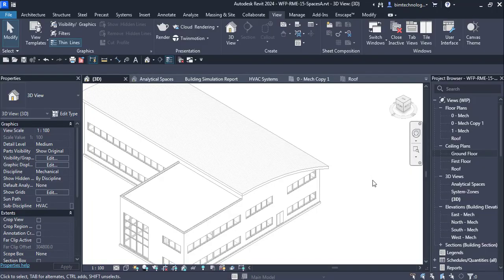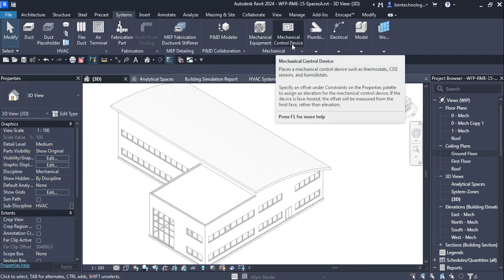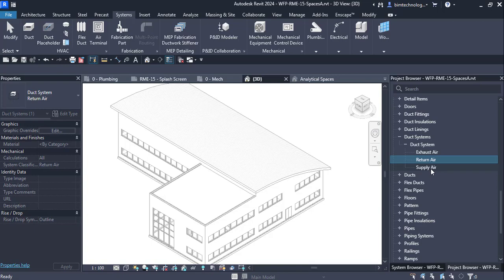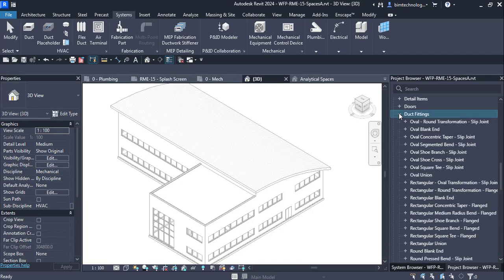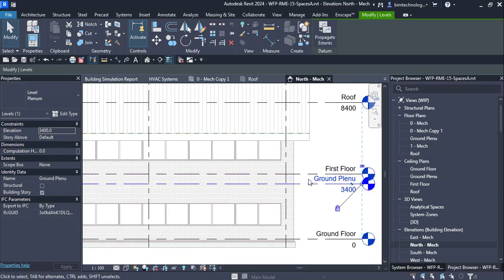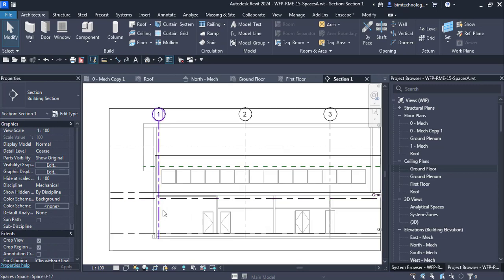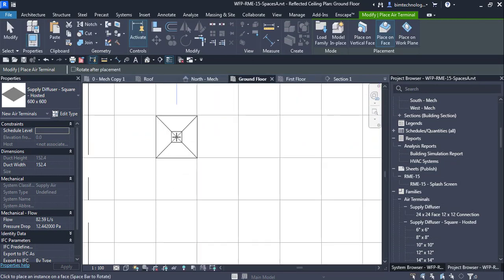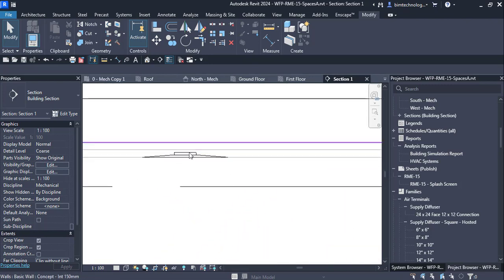How to Add Air Terminals for Supply, Return, and Exhaust in Revit MEP | Step-by-Step Tutorial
In this tutorial, we guide you through the process of adding air terminals for supply, return, and exhaust air into your Revit MEP project. Using a variety of tools within Revit, we demonstrate each step to ensure you can efficiently and accurately place air terminals in your HVAC design. Whether you're a beginner or looking to refine your skills, this video will help you master the essentials of air terminal placement in Revit MEP.